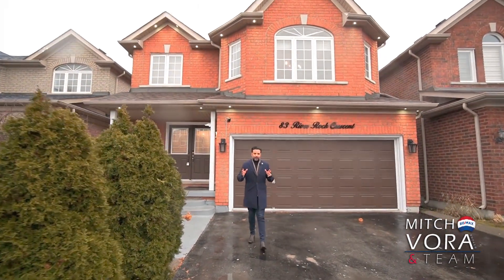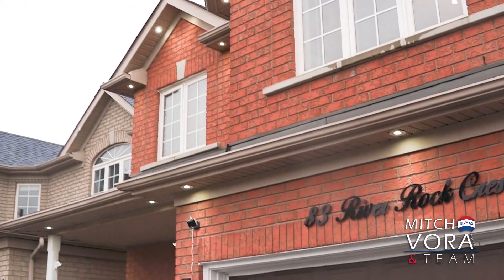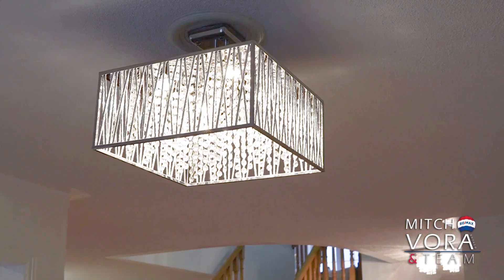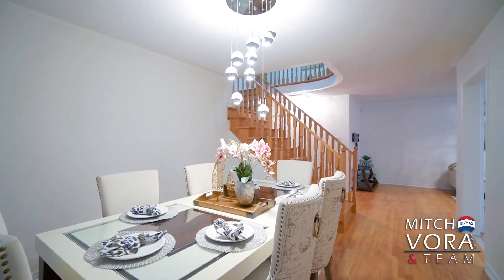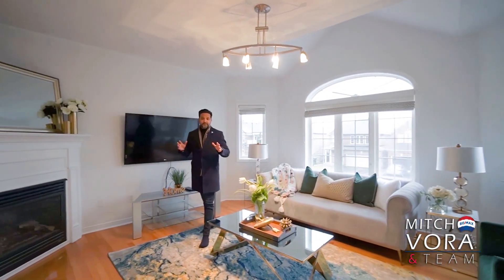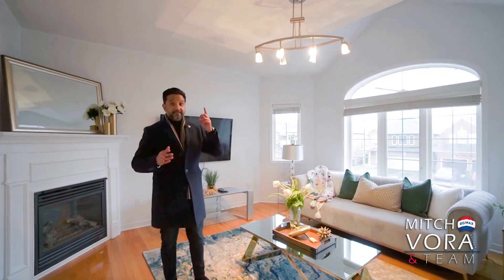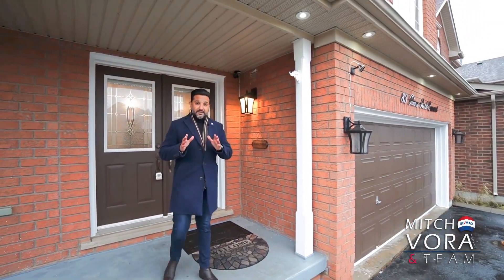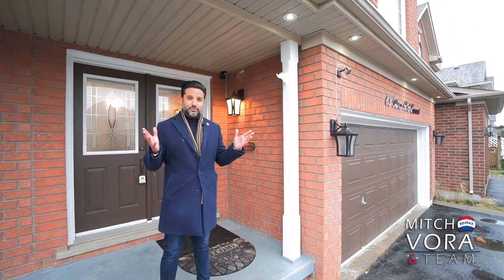83 River Rock Crescent, Brampton Home for Sale by Mitch Vora and Team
Mitch Vora and Team

 Home for Sale - Real Estate Properties for Sale